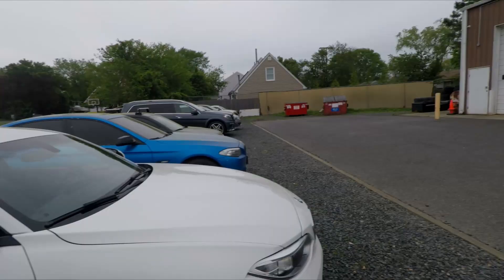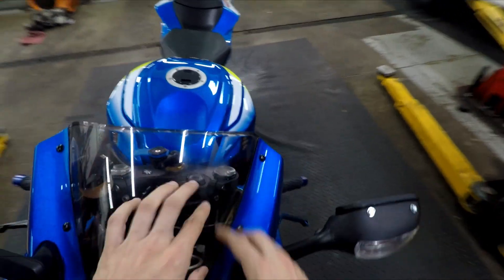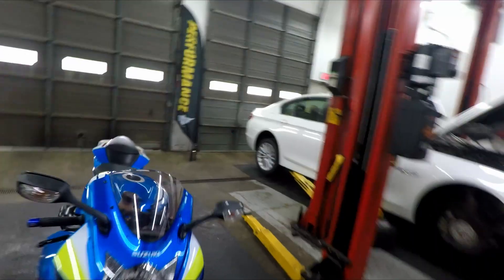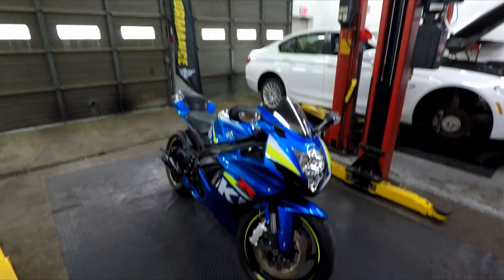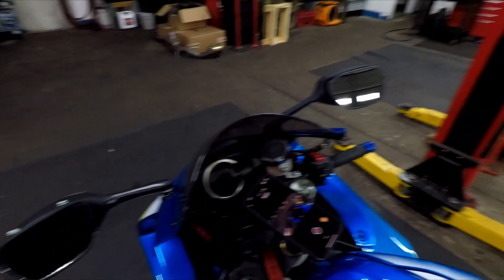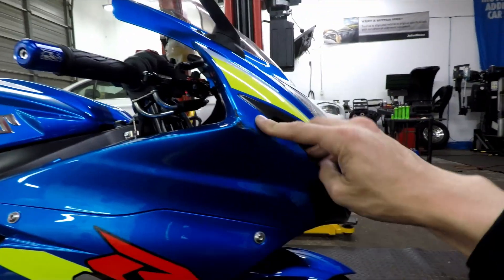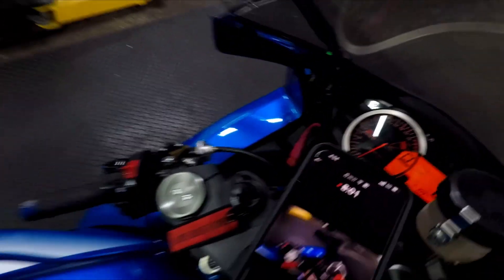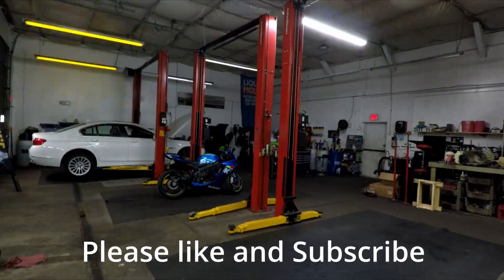GSXR 600 Series - Vlog #1 - Walk around / Pointing out the Imperfections.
Made a short video of some of the Things I dislike about My GSXR.

GSX-R 600
VLOG # 1
Walk Around